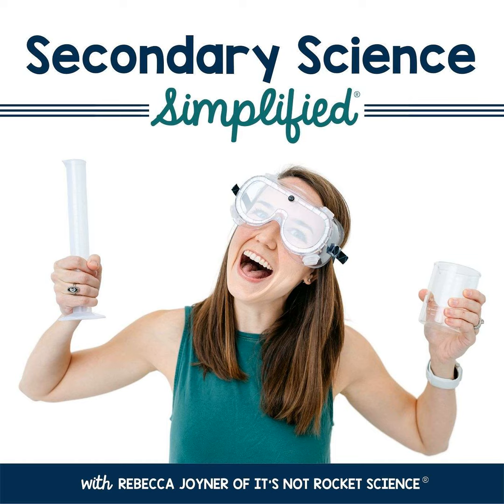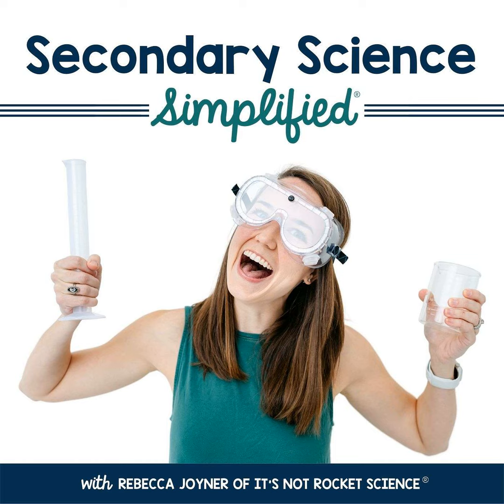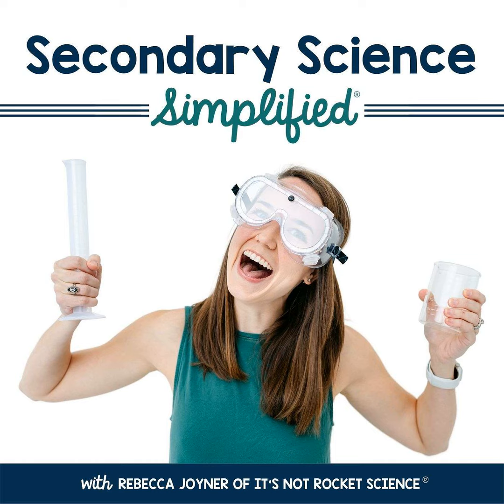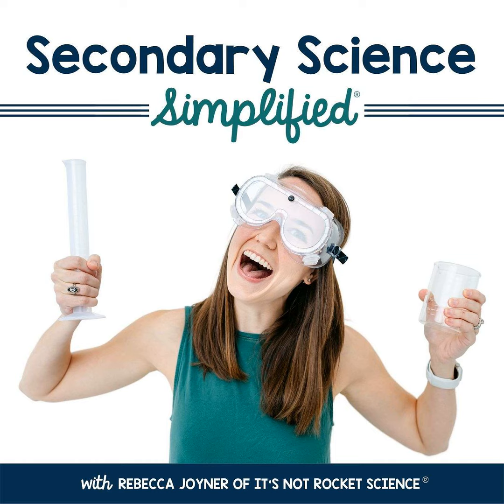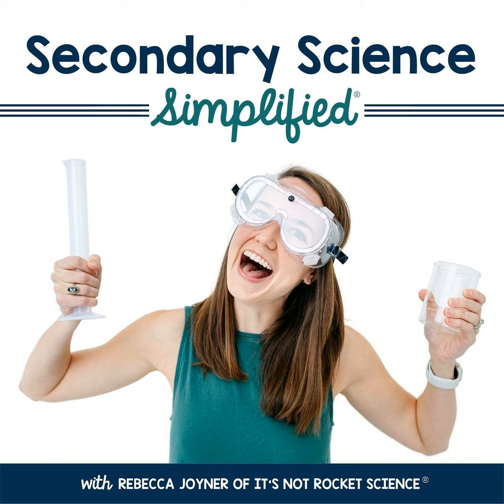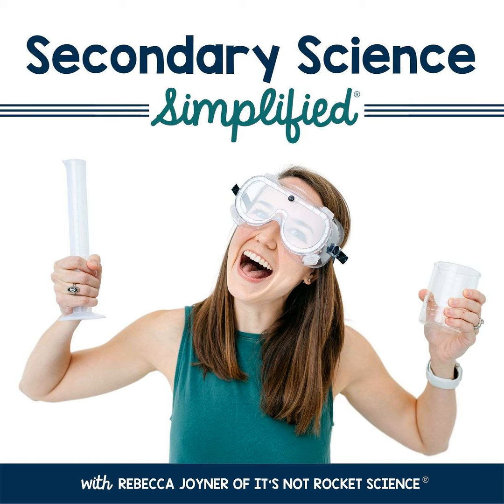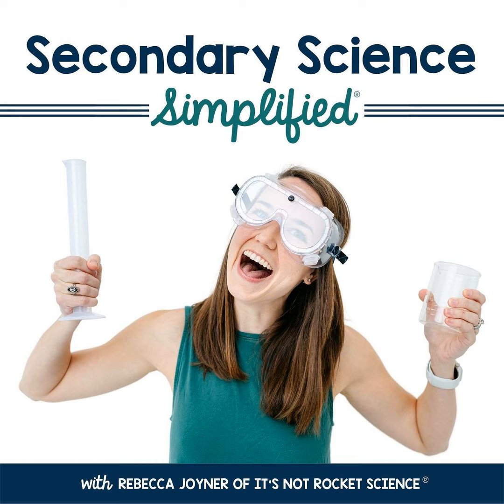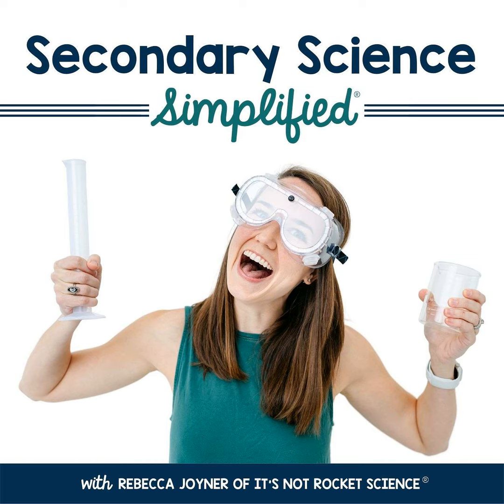86. PRACTICAL IMPLEMENTATION: Part 4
Ready for more help with building out the backbone of your curriculum? I’m ready to help! I know that this part might feel hard, and that is totally okay! Although it is one of my favorite parts of designing curriculum, I know that is not the case for everyone. Coming up with instructional activities and resources is not necessarily an easy thing to do, but I will gladly share the behind-the-scenes thought process I go through to help YOU come up with ideas for your own curriculum.

Everyone has strengths and weaknesses, and if designing this curriculum feels hard, please don’t feel discouraged! I want to provide you with the support you need to take this on if it is something you want to do. I am sharing how I think through what activities to include for different concepts in my Electrons unit and how I balance out the activities that are included in each unit. And I hope that giving you a glimpse into my thought process is helpful for you as you work through building out the backbone for your own curriculum.

Teacher friends, we are already 3 weeks into our double episodes for the Curriculum Design mini-series inside the summer Podcast PD I hope you are loving all this extra content and getting so much practical information! If you are, it would mean so much to me if you would leave a rating and review and let me know how the podcast has served you.